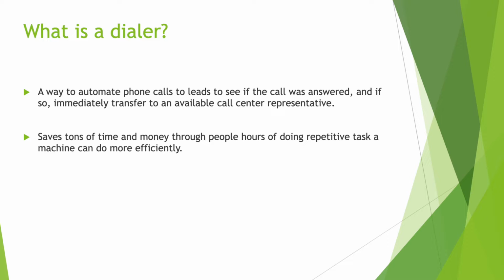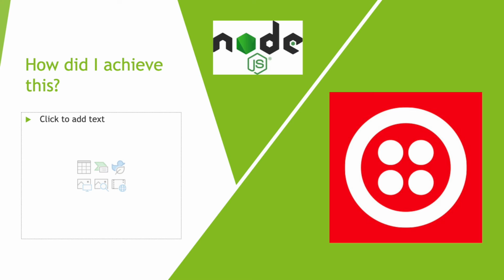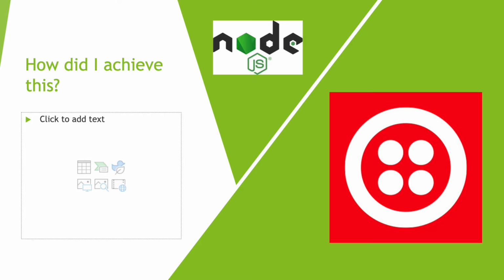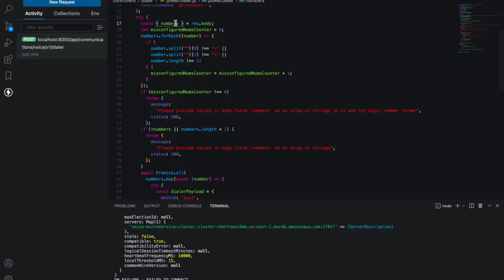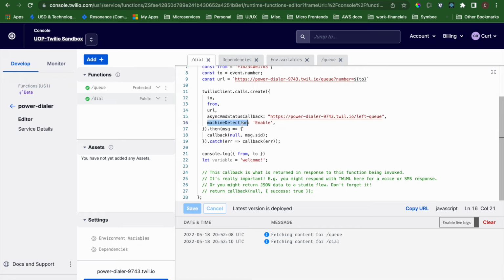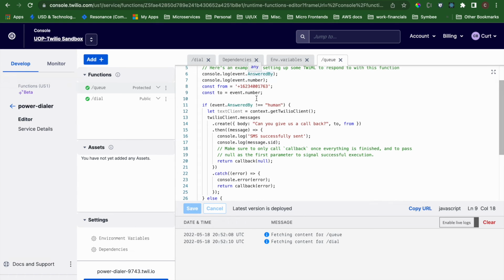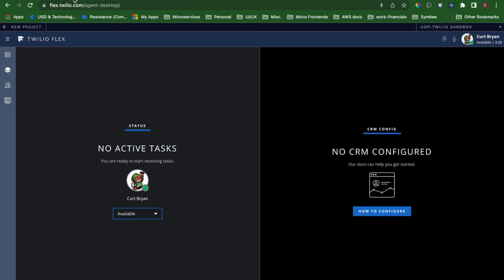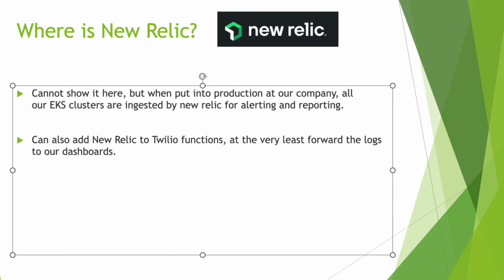New Relic FutureHack 2022 Submission - Power Dialer - Created by Curt Bryan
Awesome Hackathon Idea. Github Repo is